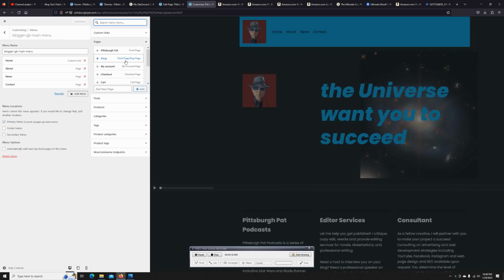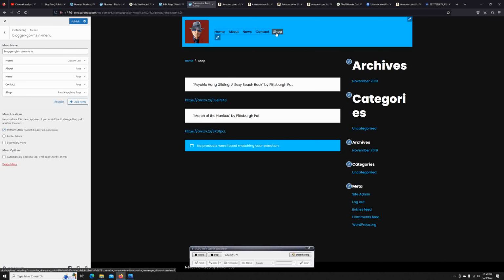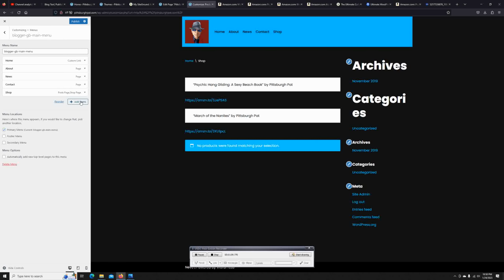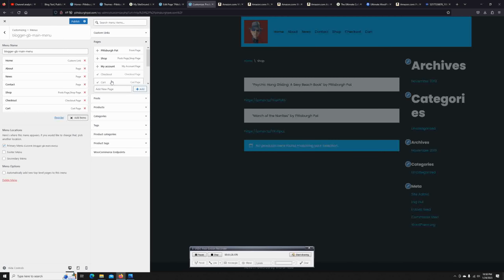How to add a button to a menu in Wordpress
Blink Outdoor - wireless, weather-resistant HD security camera, two-year battery life, motion detection, set up in minutes – 2 camera kit

asmr
Embed YouTube Video, WordPress, YouTube Video, WordPress Tutorial, Embed YouTube